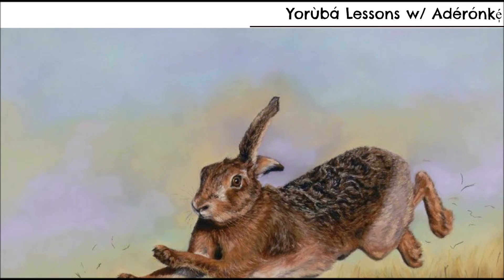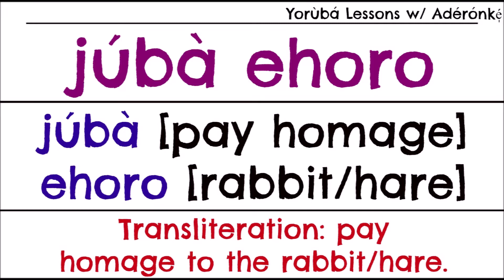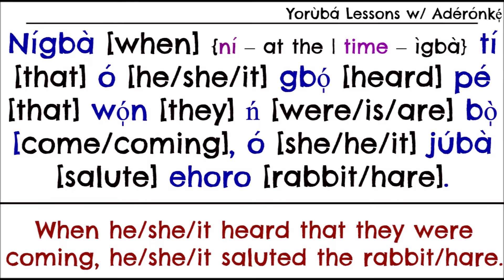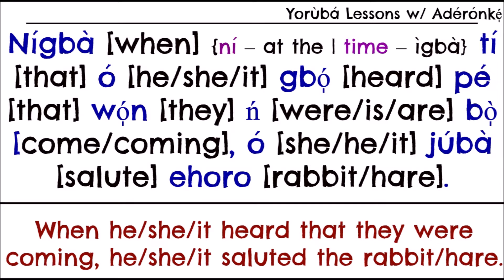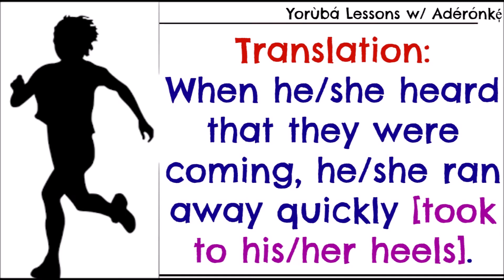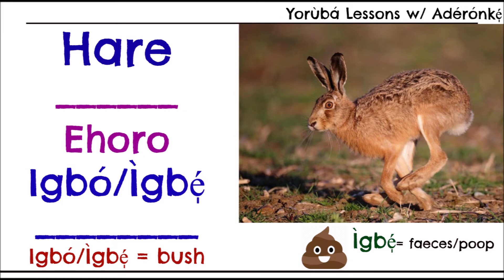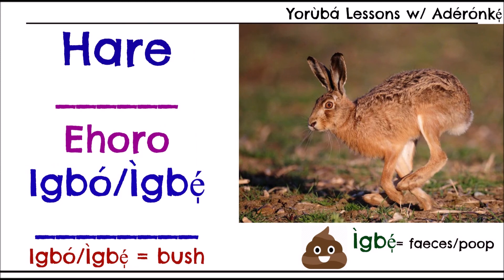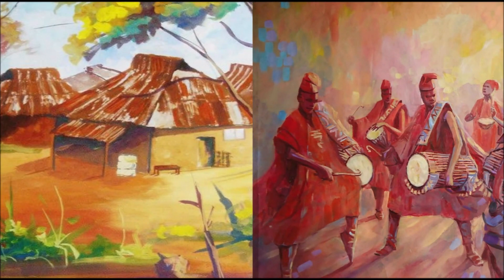Yoruba Idiom/Metaphor (Àkànlò Èdè) 10: Júbà Ehoro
VIDEO TITLE WITHOUT TONE MARKS FOR EASY SEARCH:
Juba ehoro.

It will mean a lot to me, and the funds will be put to good use, especially towards the upgrading and promotion of this channel, the promotion of the Yorùbá culture at large, and charity.

CHARITY SUPPORTED:
SickKids Foundation
Toronto, Ontario
August 2019 - Present